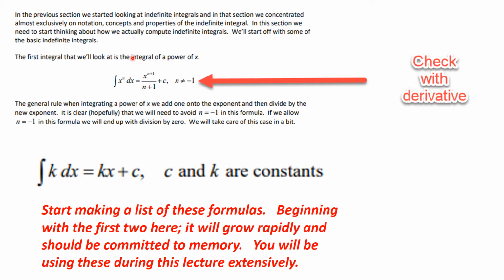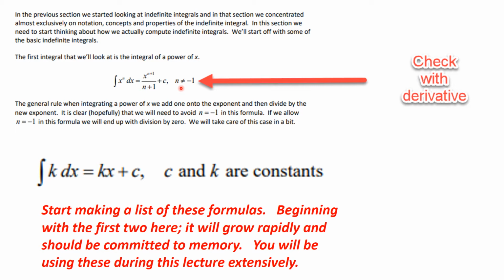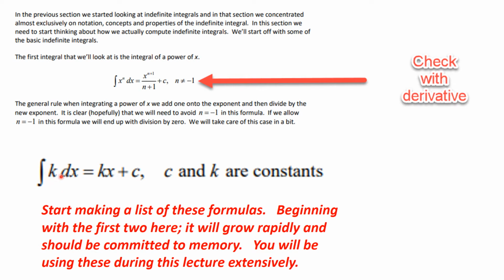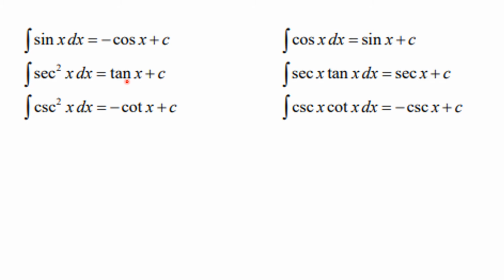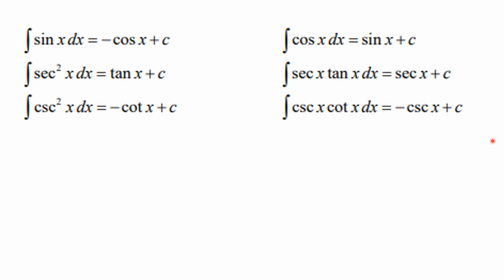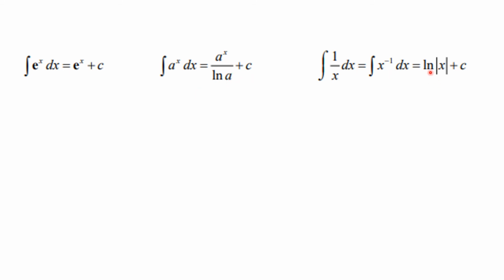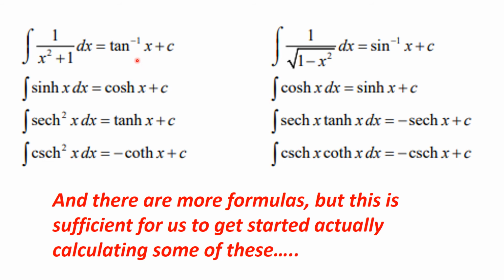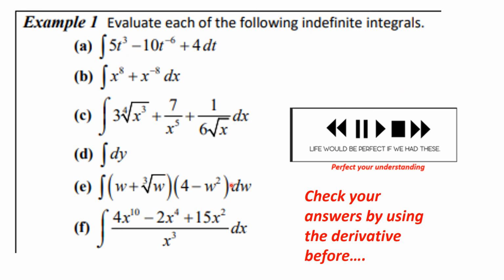Revised Math 2231 31